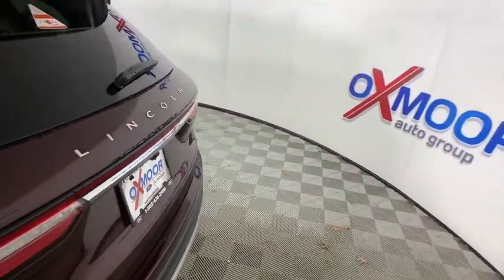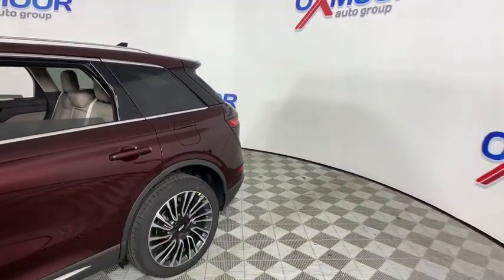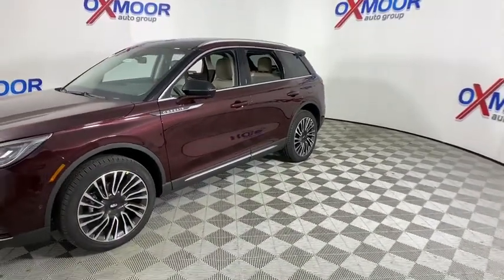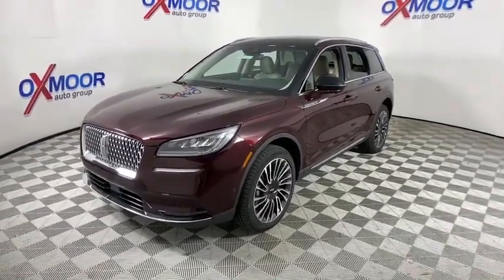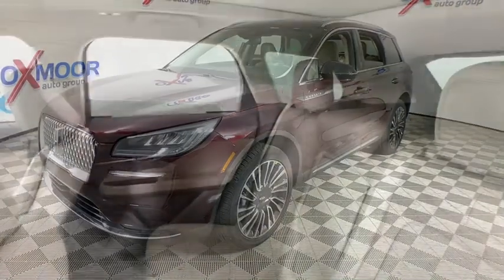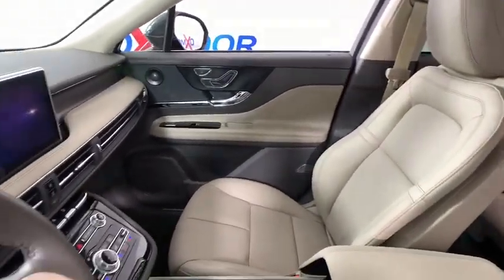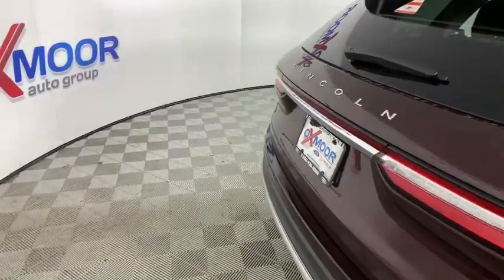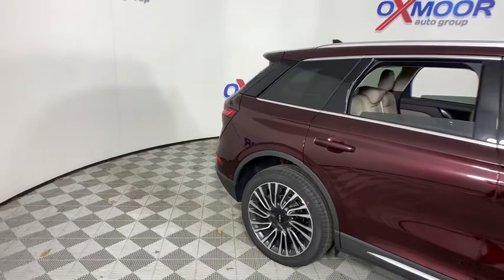2021 Lincoln Corsair Louisville, Lexington, Elizabethtown, KY New Albany, IN Jeffersonville, IN 10L2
Burgundy Velvet New 2021 Lincoln Corsair available at Oxmoor Ford in Louisville, Kentucky. Servicing the Lexington, Elizabethtown, KY New Albany, IN Jeffersonville, IN area.

Oxmoor Ford
100 Oxmoor Ln